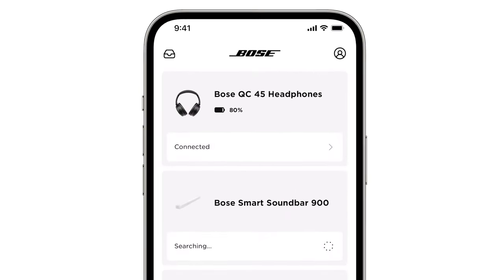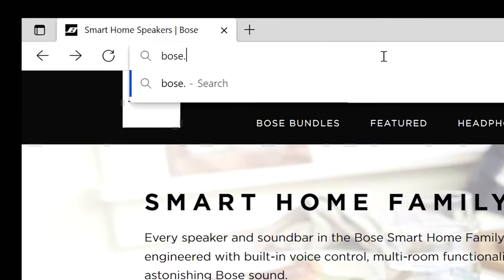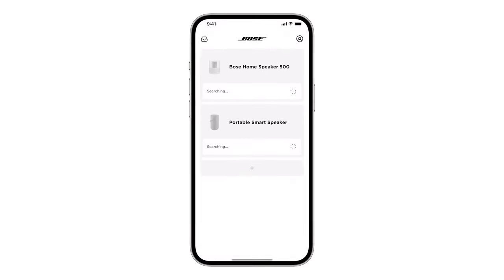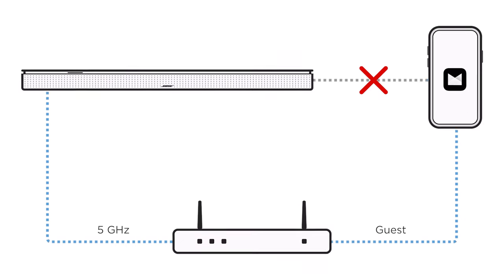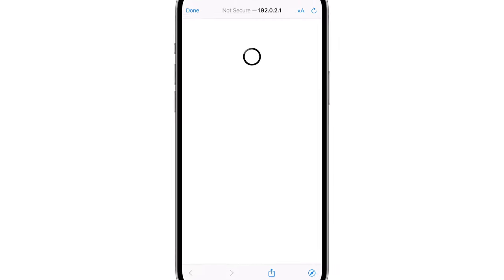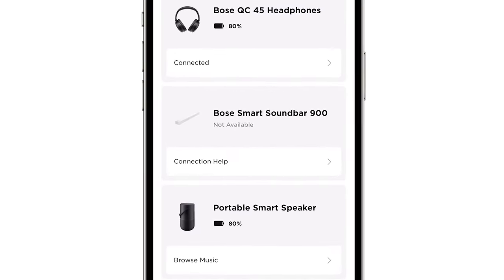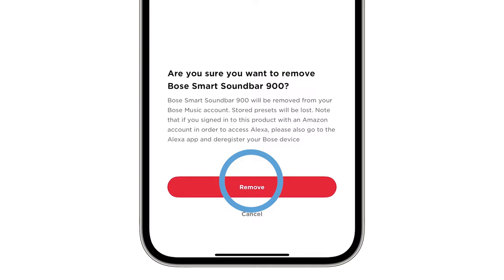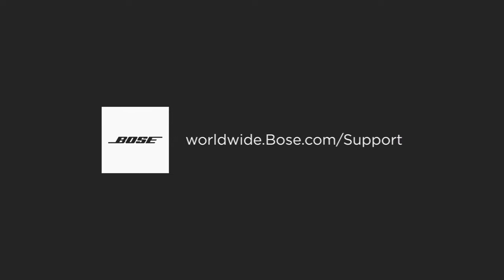Bose Smart Soundbars – Will not connect to Wi-Fi or Bose app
If your Bose Smart Soundbar will not connect to your wireless network or cannot be selected in the Bose app, here are some common solutions to try.

0:00 Intro
0:17 Find help on another topic
0:30 Use the Bose app
0:40 Allow app permissions
0:53 Connect the app and speaker to the same network
1:05 Use the setup network in your speaker
1:54 Restore your speaker
2:52 Get additional help